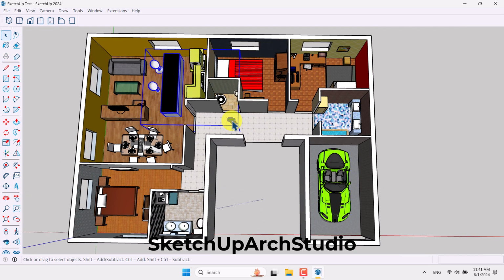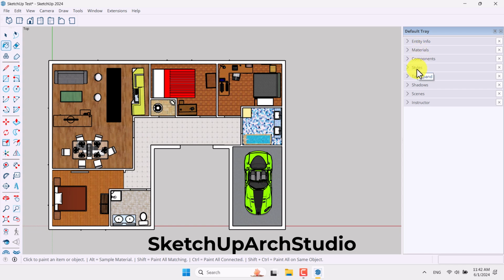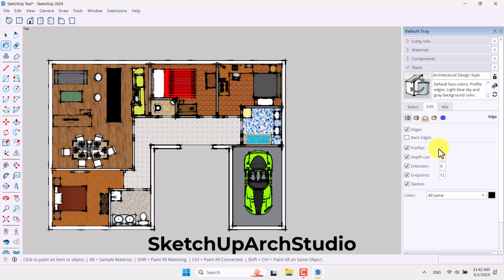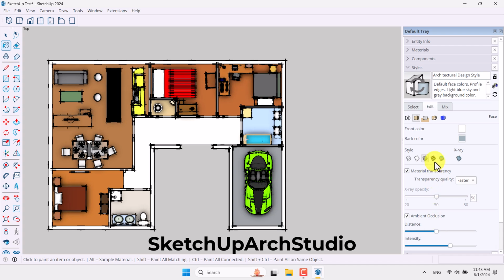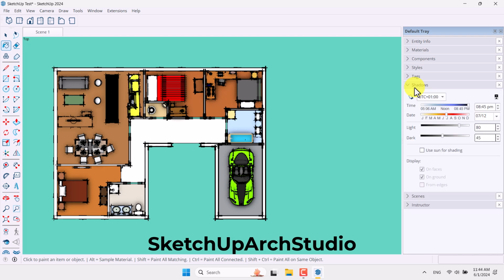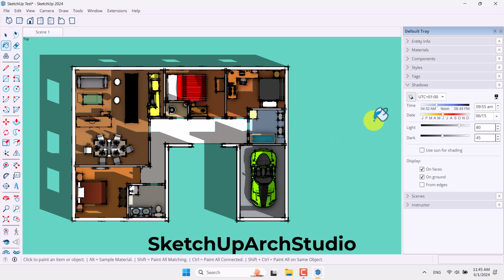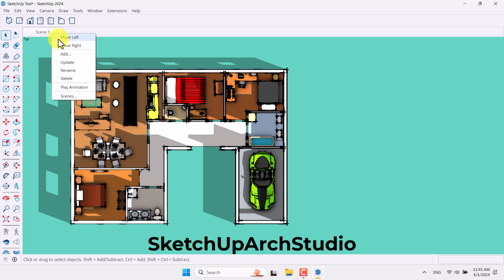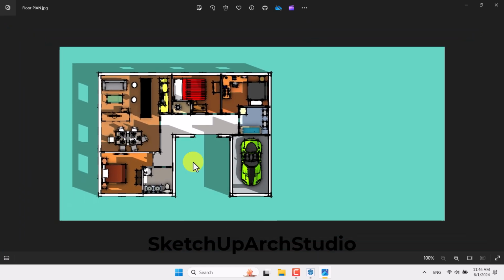I Created This Architectural Floor Plan With SketchUp 2024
In this tutorial we talk about styles and graphical options which are really effective on your presentations with sketchup and we will use new features which are added to sketchup 2024 new version!
SketchUp 2024: 3D Modeling Tutorial For Beginners Quick Review
This video tutorial was recorded, edited and published by  @SUArchitectureStudio